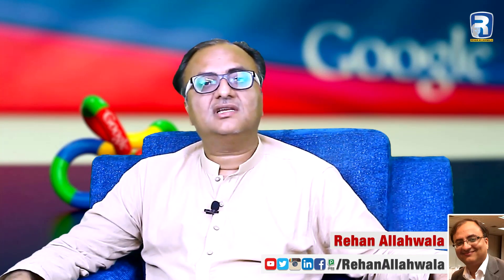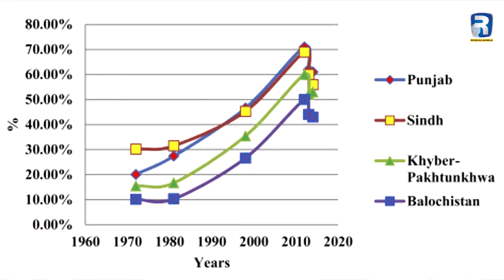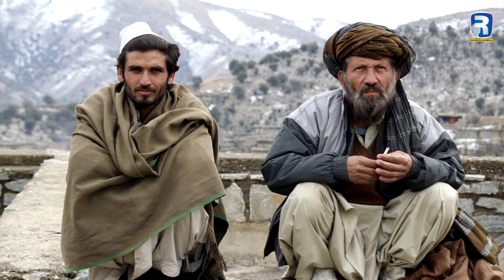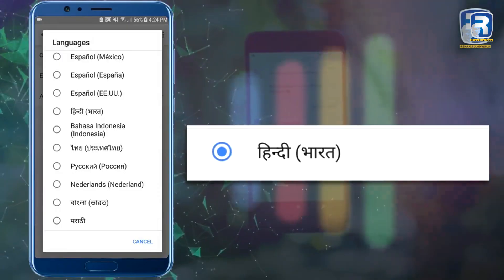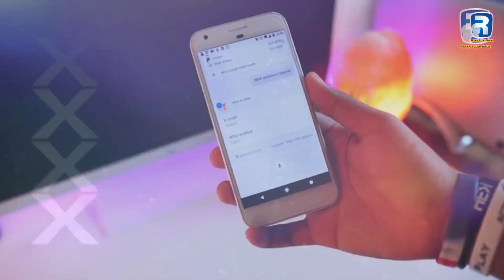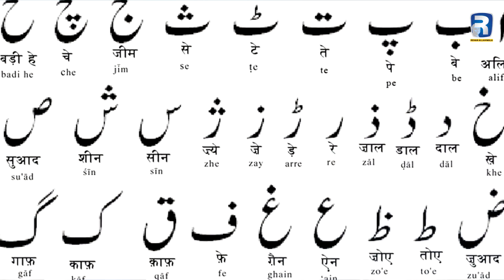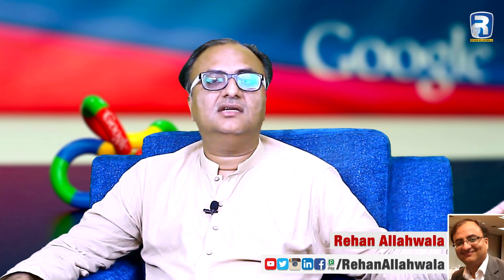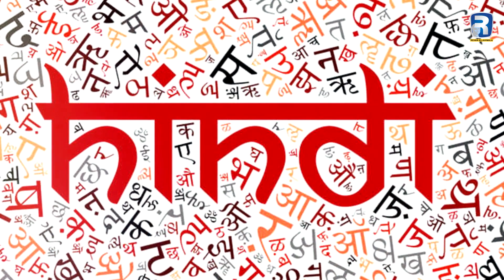Request to add Urdu language in Google Assitant | Rehan Allahwala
I am requesting Google to add Urdu language in Google Assitant | Rehan Allahwala